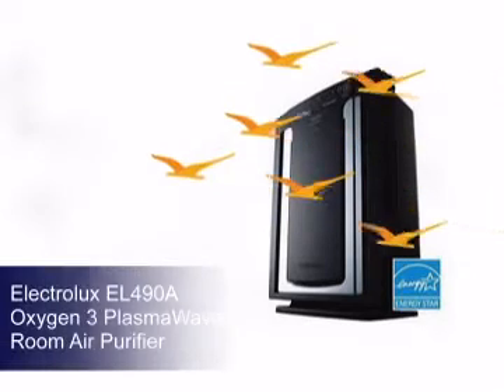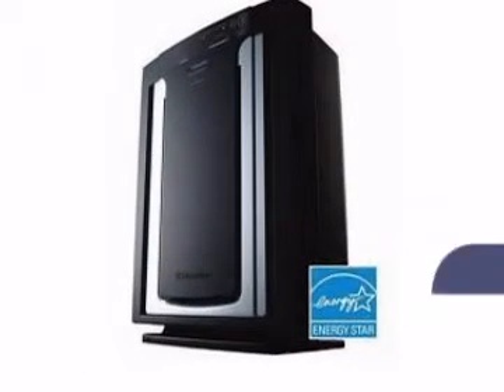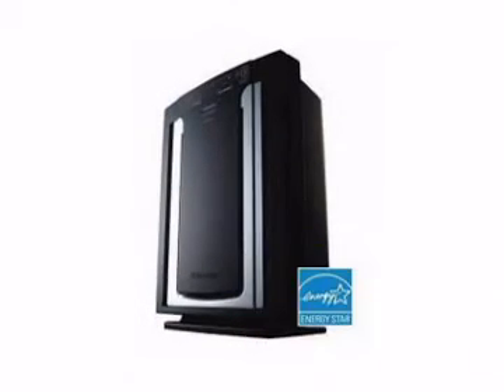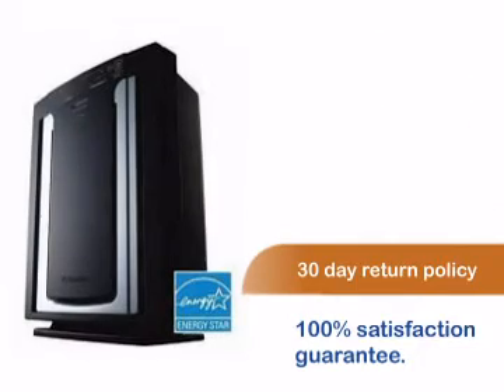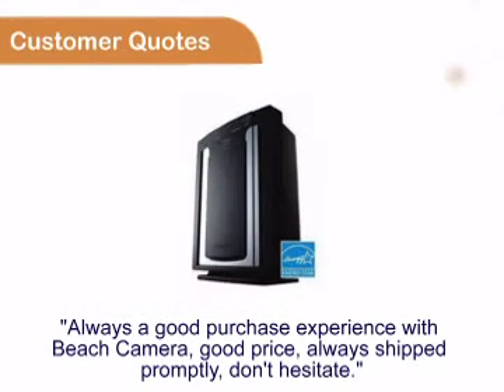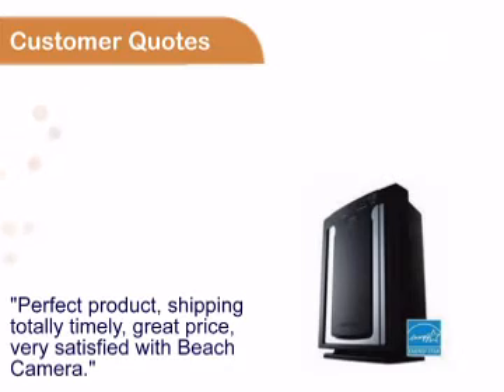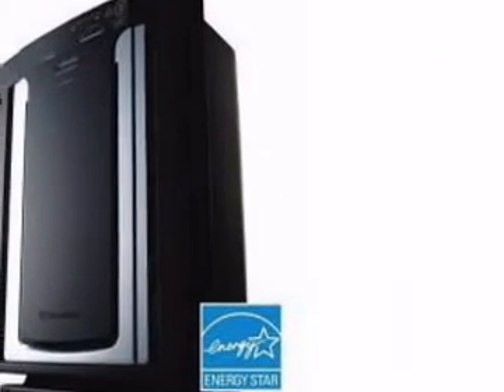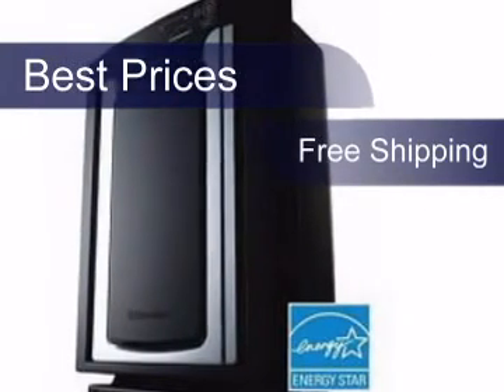Electrolux EL490A Oxygen 3 PlasmaWave Room Air Purifier